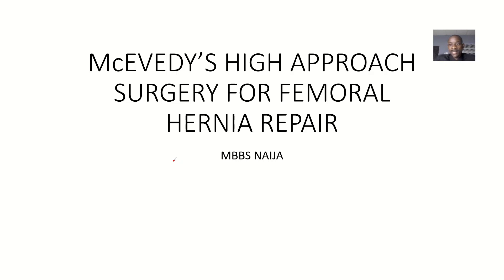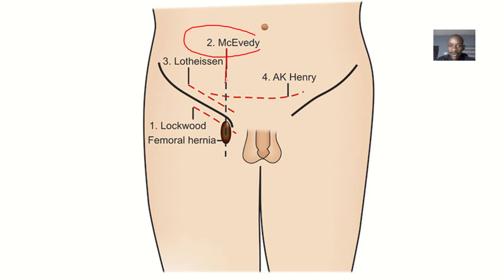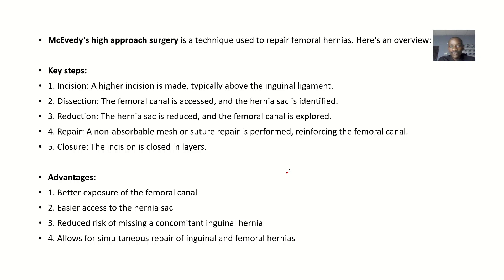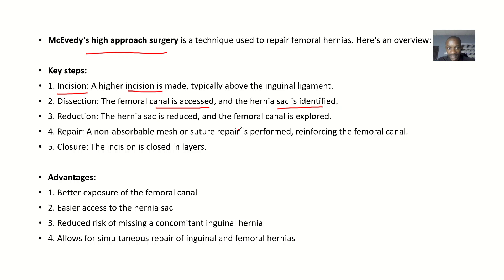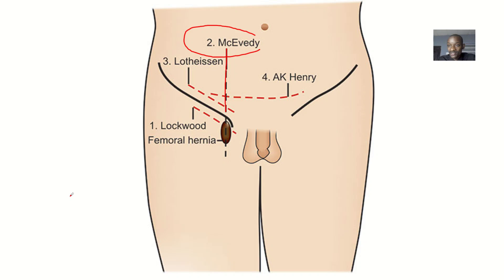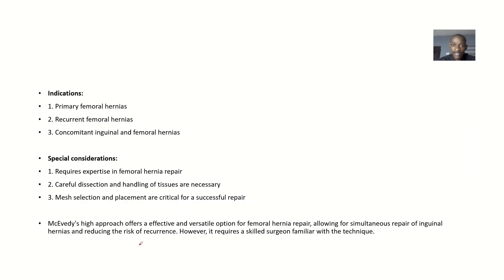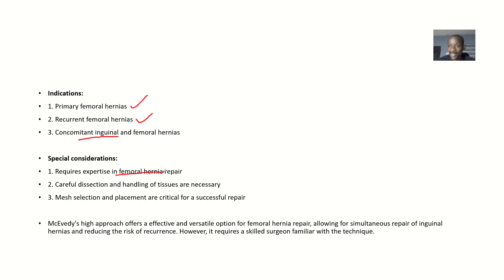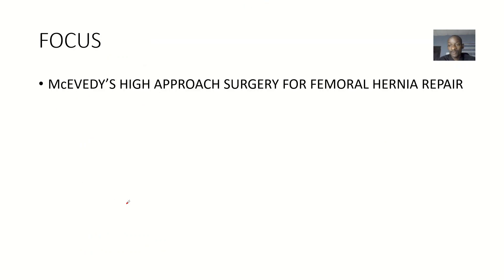Mcevedy's High Approach Surgery for Femoral Hernia Repair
_Procedure:_

1. _Incision_: Make a 6-8 cm incision above the inguinal ligament, centered over the femoral hernia site.
2. _Dissection_: Retract the skin and subcutaneous tissue to expose the hernia defect.
3. _Hernia sac reduction_: Gently reduce the hernia sac into the abdominal cavity.
4. _High ligation_: Ligate the hernia sac high in the femoral canal.
5. _Mesh reinforcement_: Add a mesh patch to reinforce the repair, if necessary.
6. _Closure_: Close the incision in layers.

_Key aspects:_

1. _High approach_: The incision is made above the inguinal ligament, allowing for better access to the femoral canal.
2. _High ligation_: Ligation of the hernia sac high in the femoral canal reduces the risk of recurrence.
3. _Mesh reinforcement_: Adds additional support to the repair.

_Advantages:_

1. _Effective for femoral hernias_: Suitable for femoral hernias, especially those with a high risk of recurrence.
2. _Low recurrence rate_: Provides a strong and durable repair.
3. _Well-established technique_: Widely used and accepted method.

_Disadvantages:_

1. _Larger incision_: Requires a larger incision compared to other methods.
2. _More tissue disruption_: Involves more tissue dissection and manipulation.
3. _Longer recovery_: May require a longer recovery time compared to minimally invasive methods.

_Indications:_

1. _Femoral hernias_: Suitable for primary or recurrent femoral hernias.
2. _High-risk patients_: Patients with a high risk of recurrence or those who have failed previous repairs.

Note: McEvedy's high approach surgery is a traditional open hernia repair technique that is still widely used today. However, it's essential to consult a qualified surgeon to determine the best approach for individual cases.